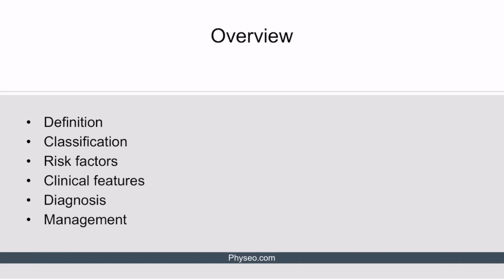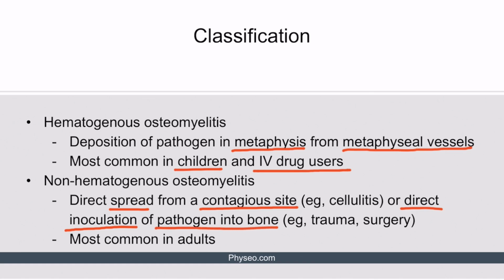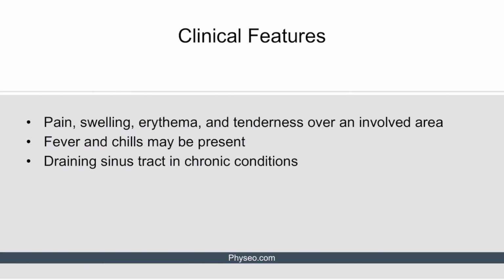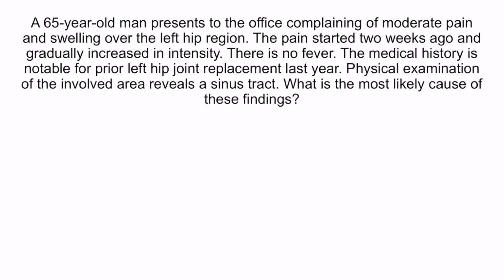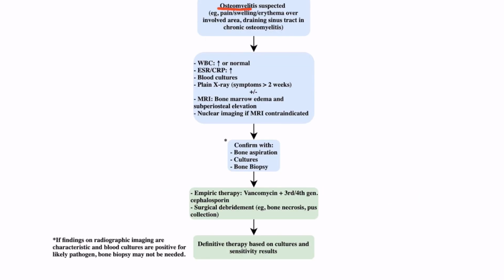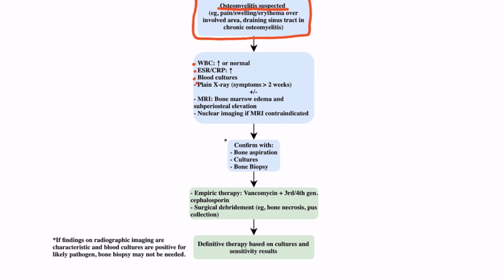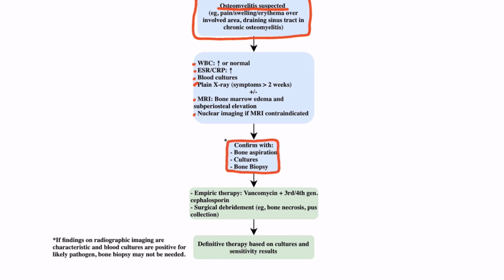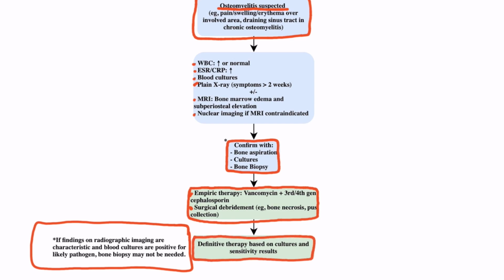Osteomyelitis (Causes) What You Need To know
Hematogenous osteomyelitis
Deposition of pathogen in metaphysis from metaphyseal vessels
Most common in children and IV drug users
Non-hematogenous osteomyelitis
Direct spread from a contagious site (eg, cellulitis) or direct inoculation of pathogen into bone (eg, trauma, surgery)
Most common in adults.
Risk factors
Clinical features